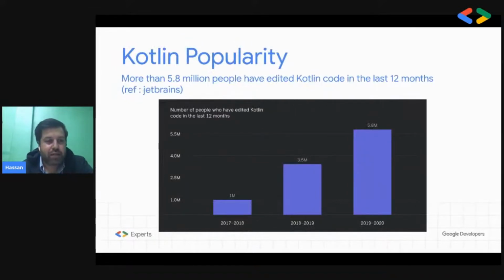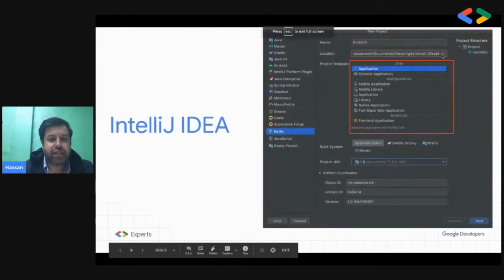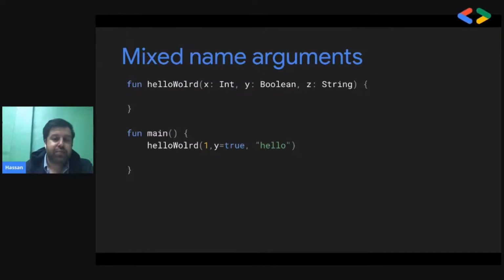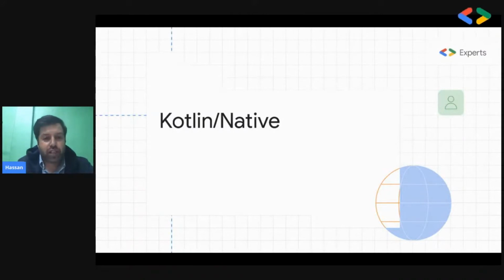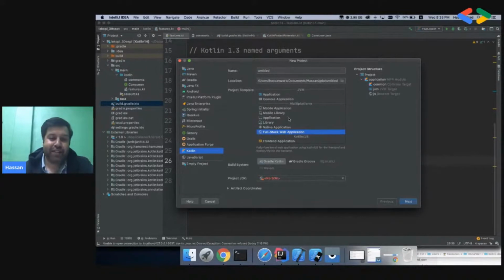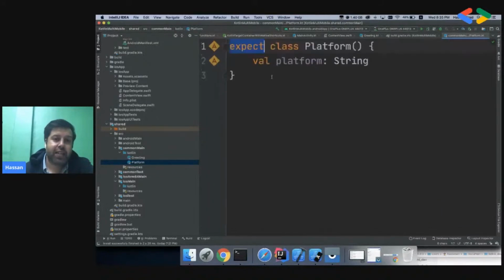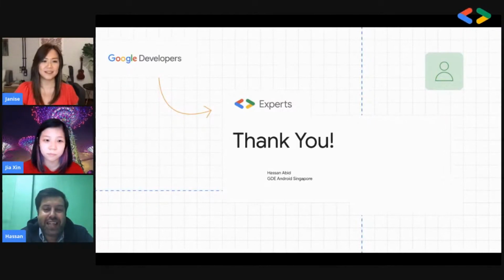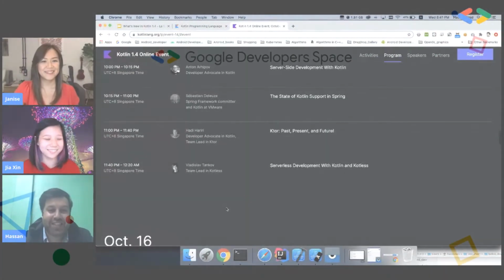What's New in Kotlin 1.4 - Hassan Abid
Name: Hassan Abid
Topic: What's New in Kotlin 1.4

Kotlin is a favorite language of Android developers. It has evolved over the past one year with focus on quality and performance. In this short talk, we will go through new language features of Kotlin 1.4 with examples.